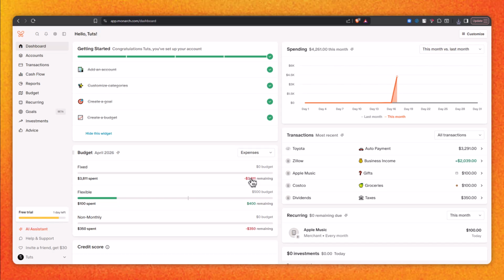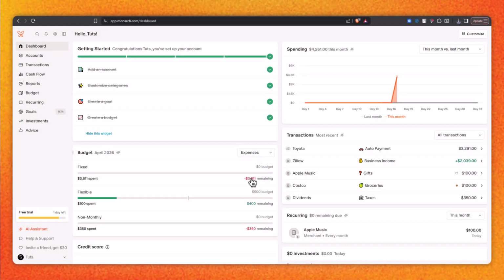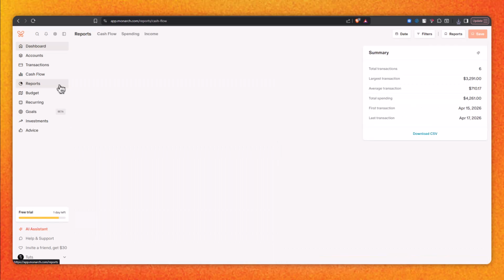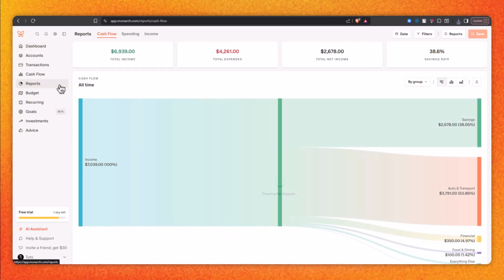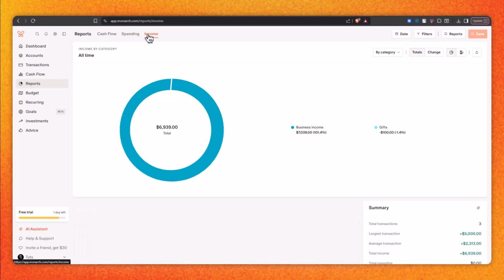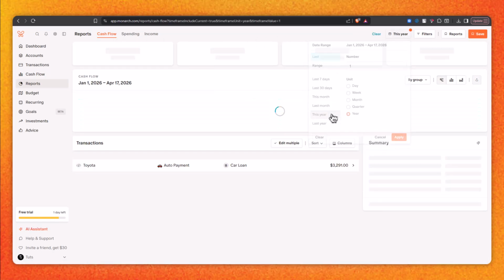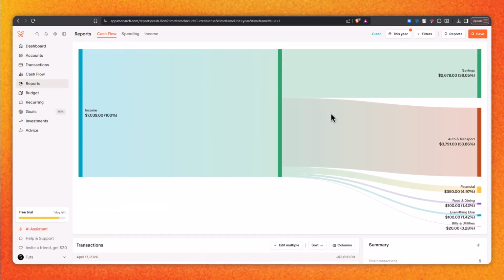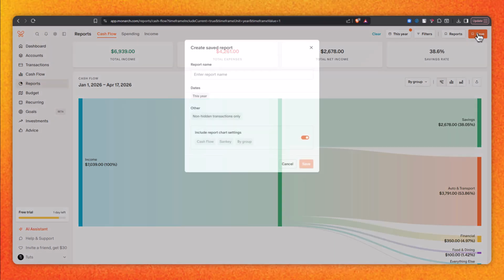How to see the Forecast line using Monarch (Best Method)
How to see the Forecast line in Monarch (Best Method)

Learn exactly how to access and analyze the forecast line within the Monarch Money app to better manage your future spending. This tutorial covers the essential settings and views needed to project your financial path with ease.

In this video, you will learn:
• How to navigate to the budget forecasting section
• Steps to toggle the forecast line visibility
• Tips for interpreting your future spending projections
• How to adjust settings for more accurate data